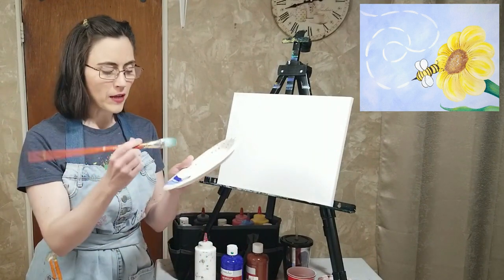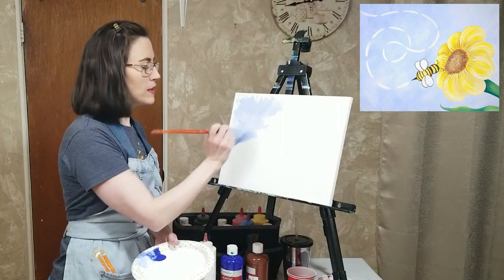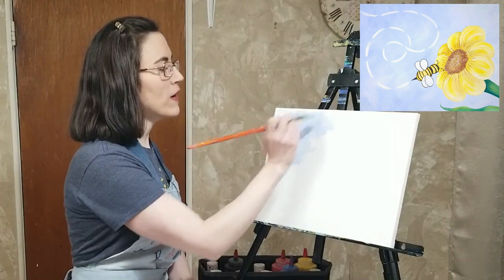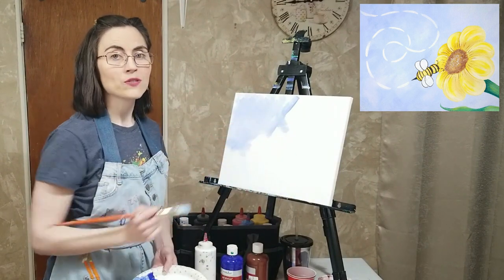Learn to Paint a BEE-UTIFUL SPRING DAY!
Welcome to Laura Rose Paints! Today's painting evokes the feeling of spring! Now that spring is here, we can all enjoy the warm breeze, the flowers and the bees. Check out the supplies below, pull up an easel, and let's get painting!

Brushes Needed
3/4" Flat Brush
1/2" Flat Brush (or 1/2" Bright Brush)
1/4" Round Brush
1/8" Round Brush

Acrylic Colors Needed
Titanium White
Ultramarine Blue
Chrome Yellow
Burnt Sienna
Phthalo Green
Black

Easel (optional)
Canvas (I have an 11"x14" stretched canvas.)
Palette or Paper Plate for Holding and Mixing Paints
Cup of Water for Rinsing Brushes
Paper Towels
Drop Cloth to Protect Work Area
Paint Appropriate Clothes (You probably don't want paint on your favorite shirt.)
White Chalk